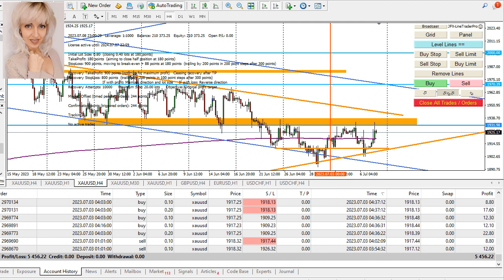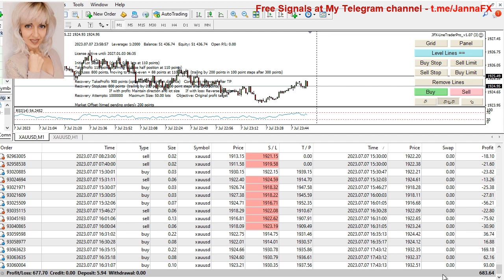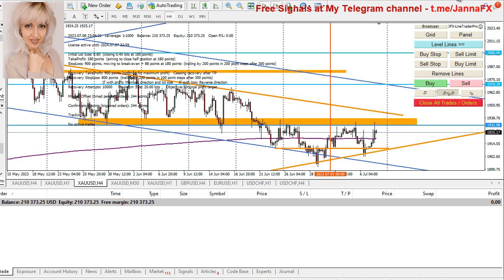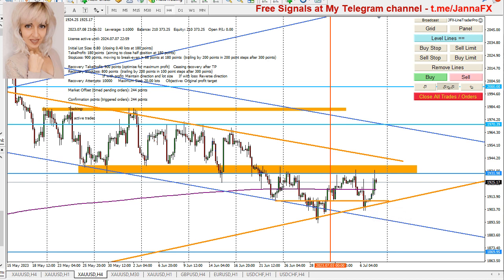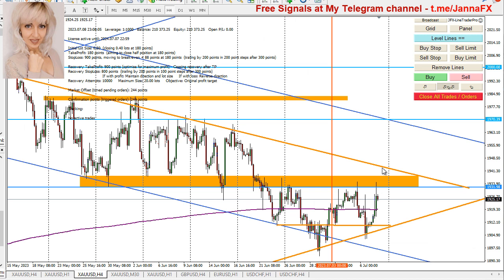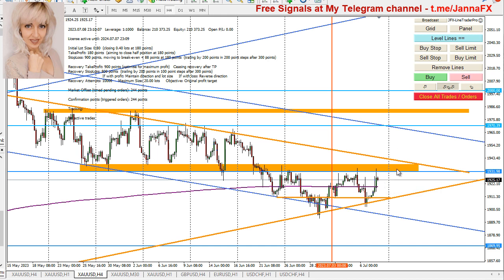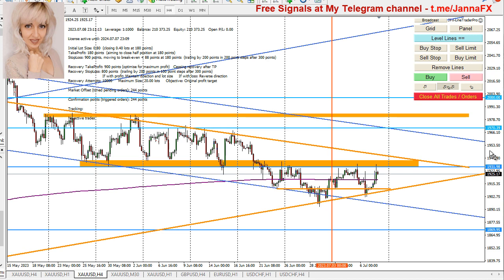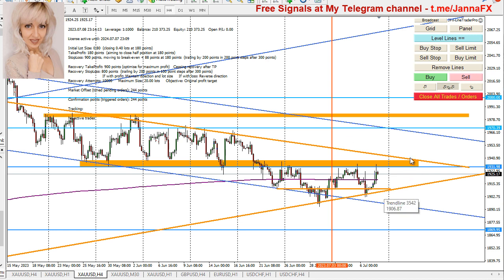$5000+ Profit in a Week Trading GOLD, XAUUSD Forecast 09th - 14th July 2023